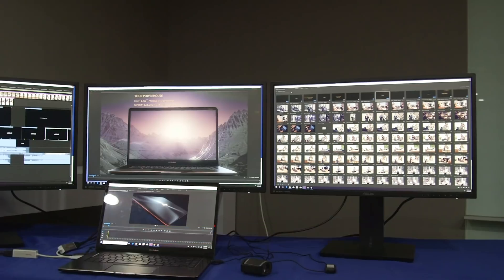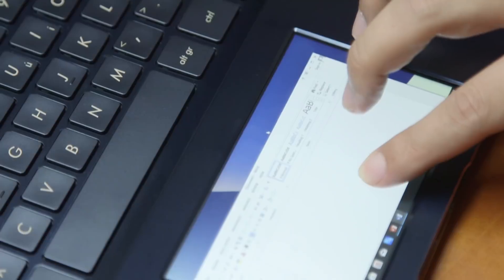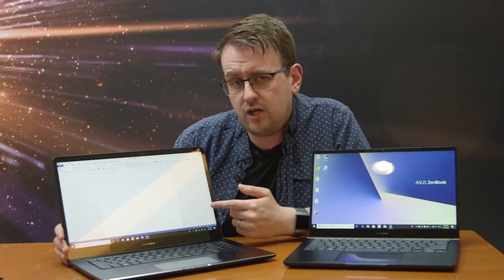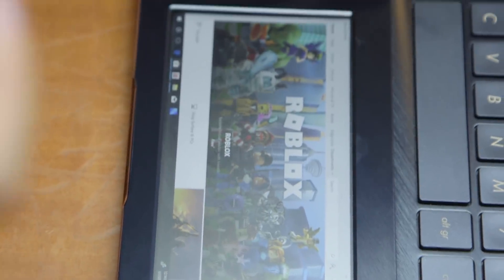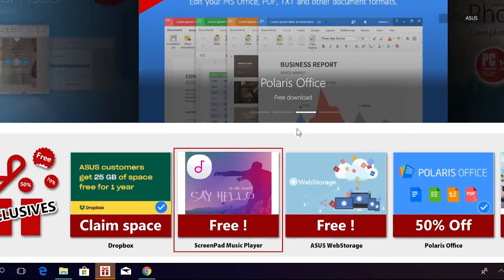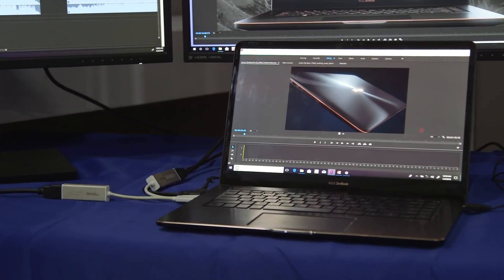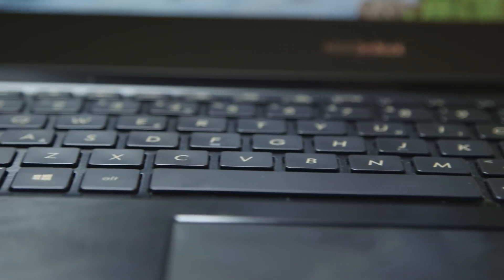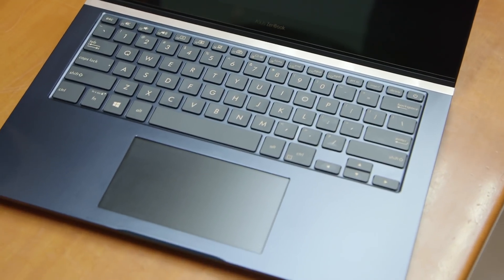ASUS Zenbook Pro Hands-On at Computex 2018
If you ever dreamt of a computer with its own secondary display, then ASUS' New ZenBook Pro is the device for you. In place of a traditional touchpad, the company is adding the ScreenPad, a 5.5-inch touchscreen that can even run its own apps.